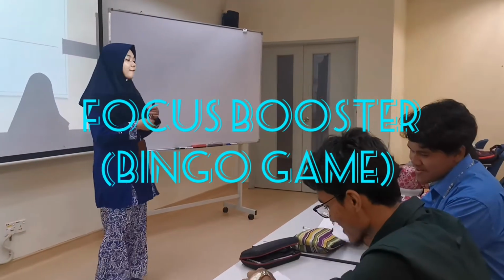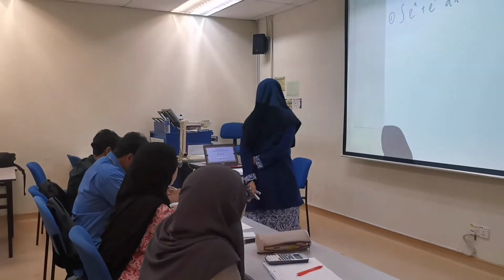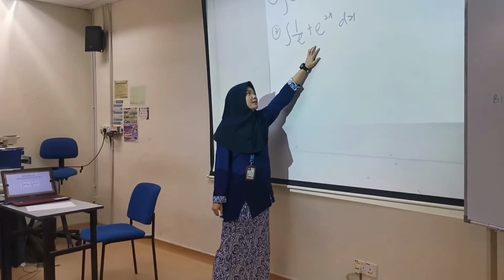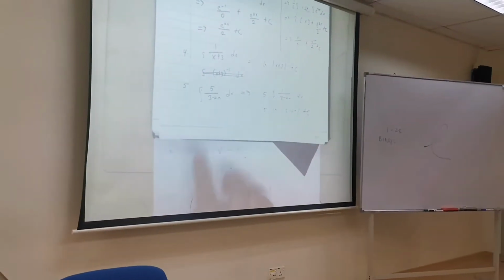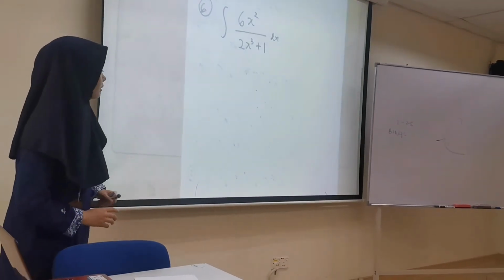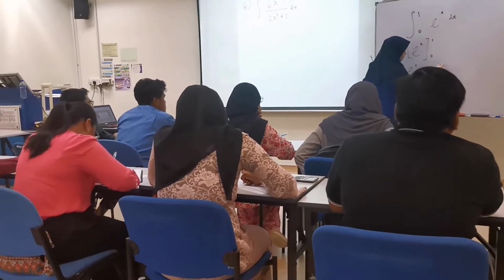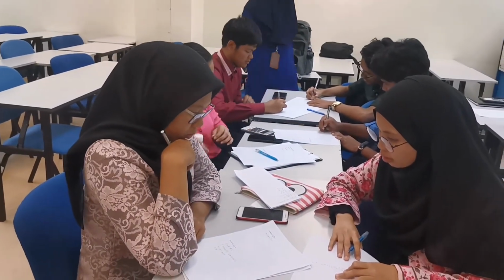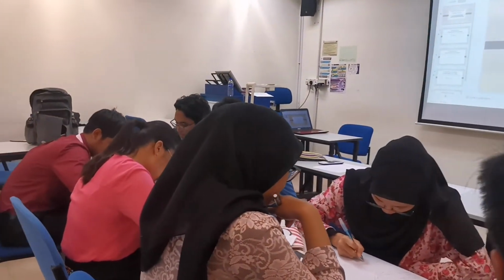SMN3093 - CALCULUS (INTEGRATION OF FUNCTIONS)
CALCULUS ASSIGNMENT BY US.